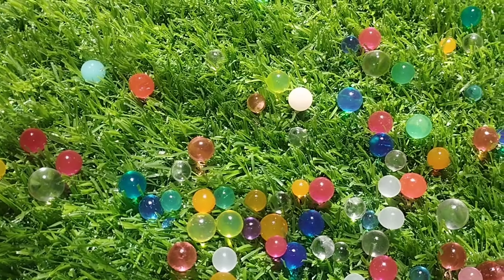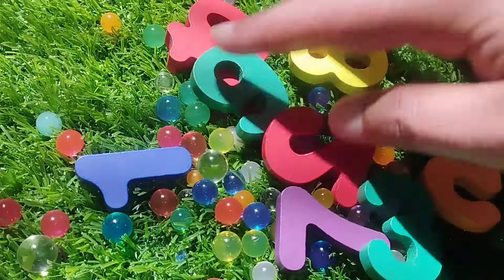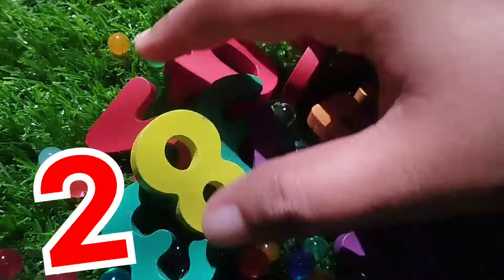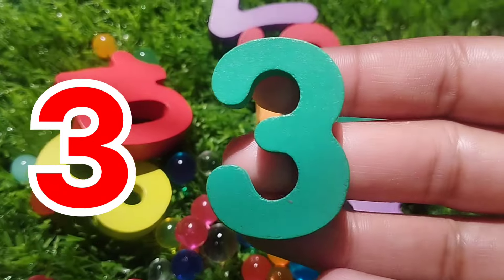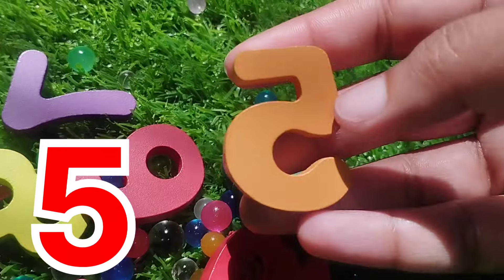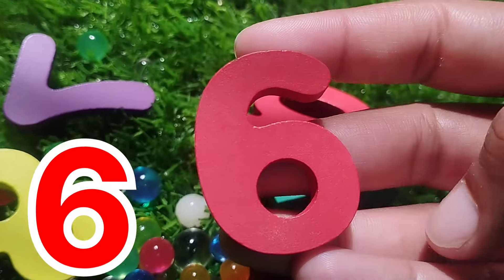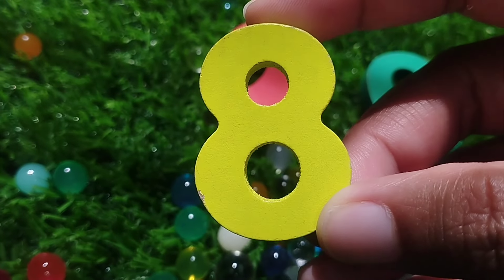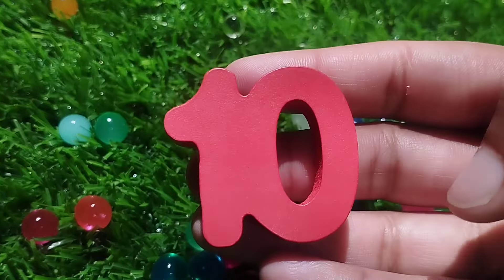1 to 10, Learn Numbers, Counting 1 to 10, 123 numbers names, toys, Educational Videos for Toddlers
1 to 10, Learn Numbers, Counting 1 to 10, 123 numbers names, toys, Educational Videos for Toddlers
iba tv
wellcome to my youtube channel iba tv  for educational videos about 1 to 10, Learn Numbers
 123 numbers names
, toys,
Educational Videos for Toddlers
numbers
1 to 10
1 to 10 numbers
Learn Numbers
, Counting 1 to 10,
 123 numbers names
, toys,
numbers
1 to 10
1 to 10 numbers
Learn Numbers
 123 numbers names
, toys,
numbers
1 to 10
1 to 10 numbers